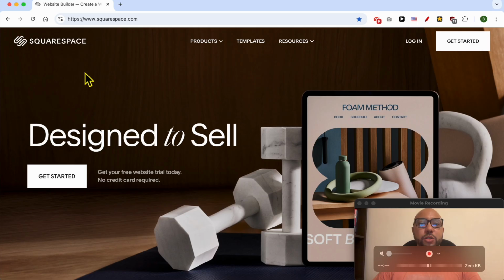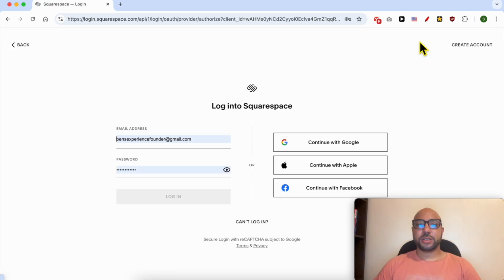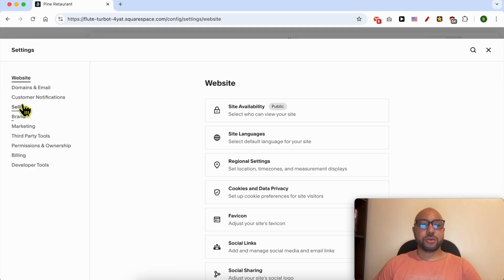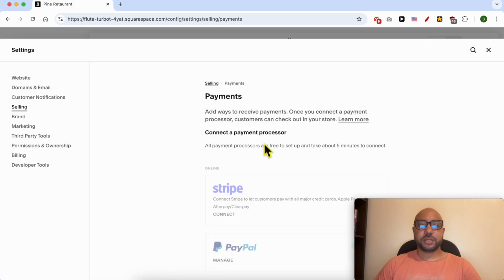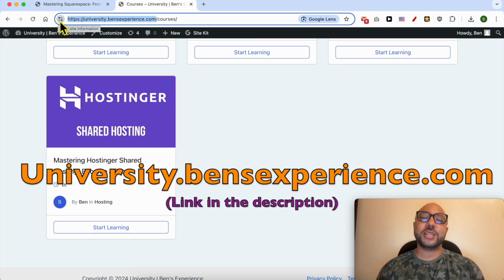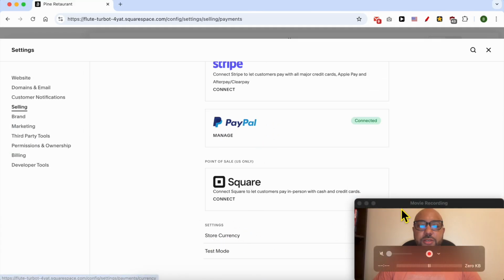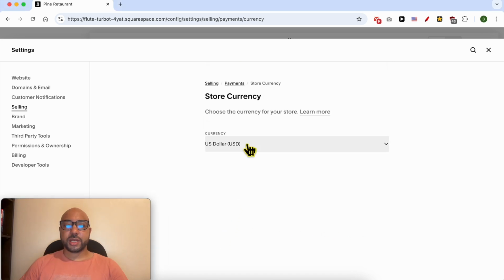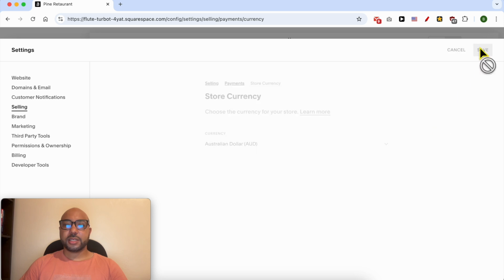How to Change Store Currency in Squarespace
In this video, I’ll show you exactly how to change store currency in Squarespace. If you’re wondering how to change store currency in Squarespace, you’re in the right place! Whether you need to update your currency to the Australian dollar or any other option, this step-by-step guide will walk you through the process. Changing store currency in Squarespace is a crucial step for any global business, and I’ll help you make it seamless.